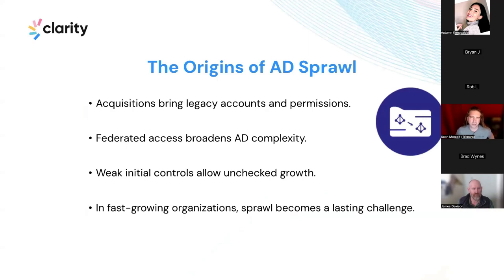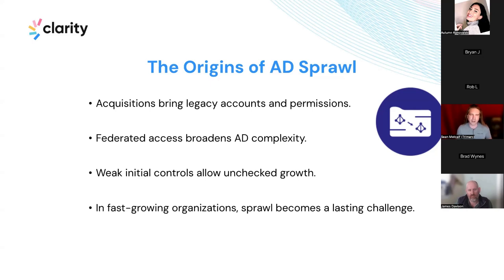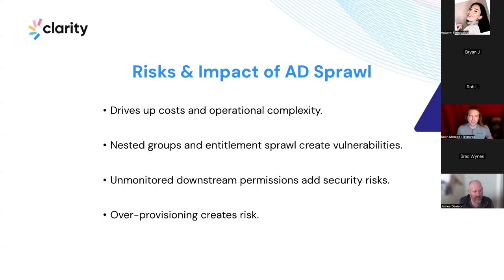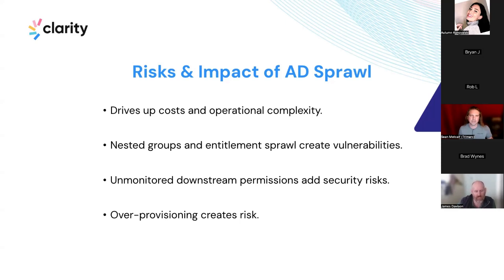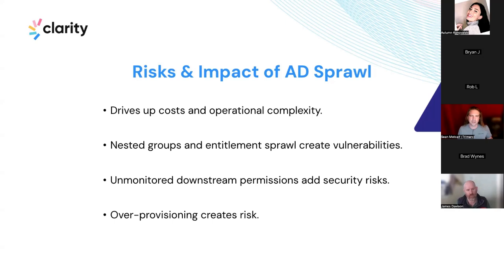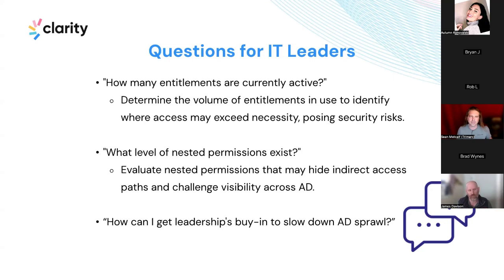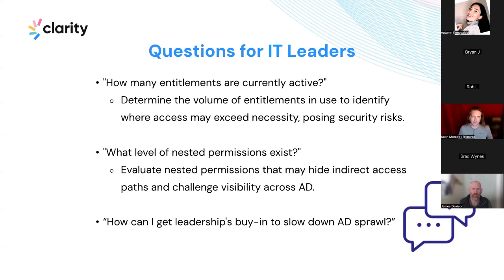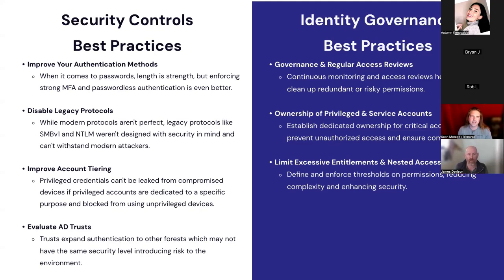Trimarc and Clarity: Battling AD Sprawl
Led by Sean Metcalf, Founder of Trimarc and world-renowned Active Directory expert, and James Davison, CRO of Clarity, this session delves into the risks of AD sprawl and how to manage it effectively.

Here’s what you’ll learn:
-How AD sprawl starts and why it’s riskier than you think
-The impact of AD sprawl on your organization
-Best practices to prevent sprawl and simplify your environment